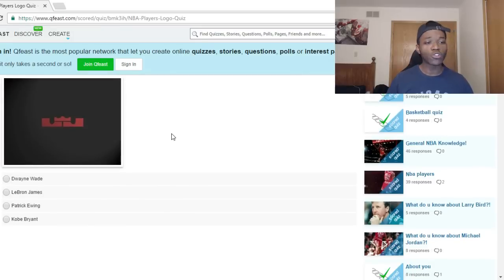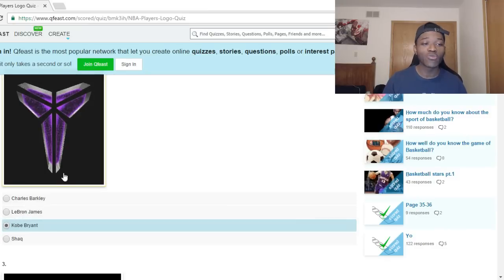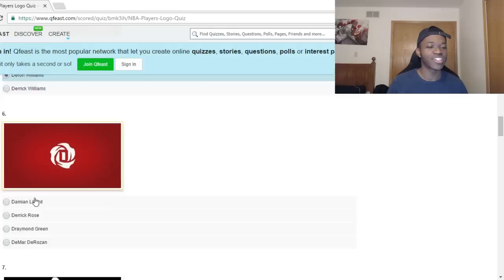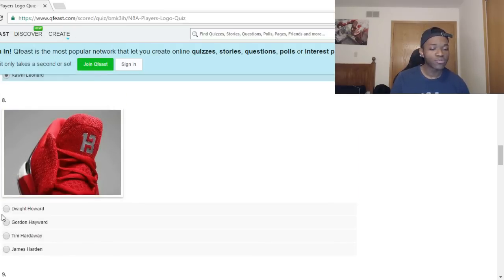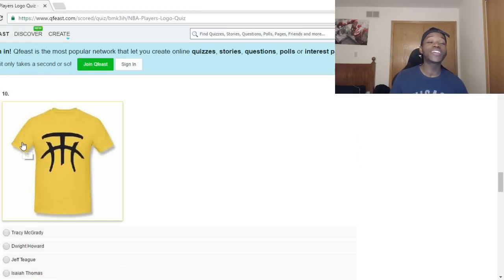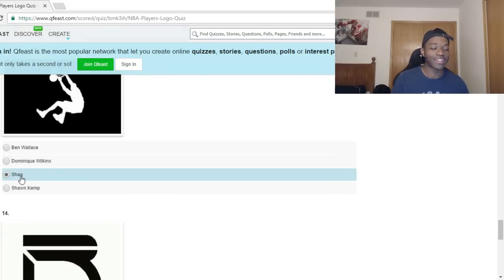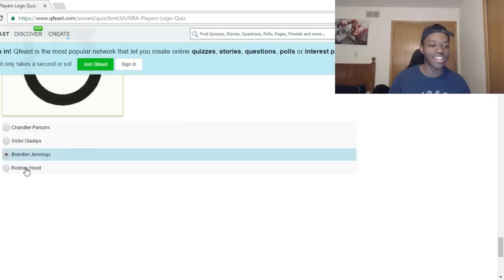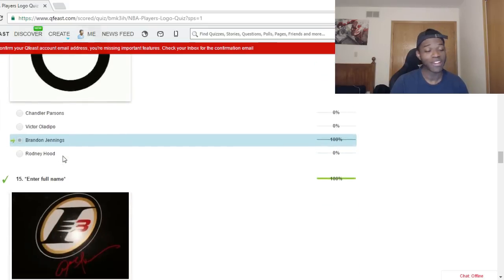GUESS THAT NBA PLAYER'S LOGO QUIZ | KOT4Q